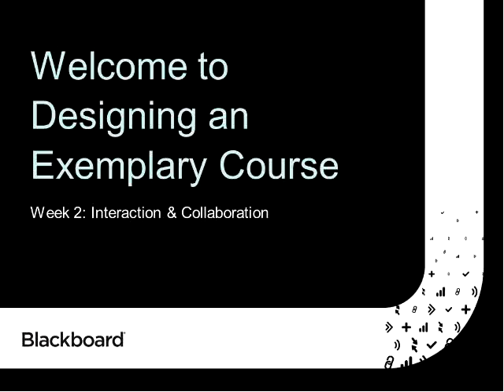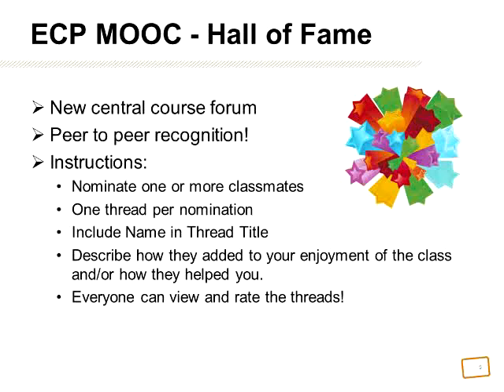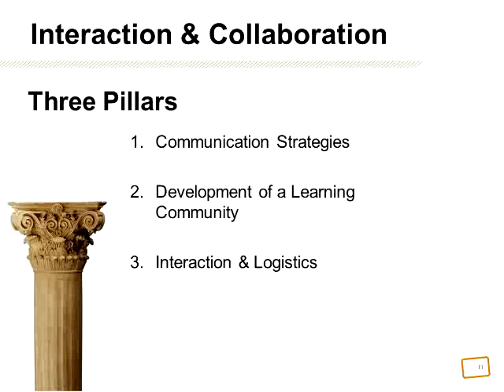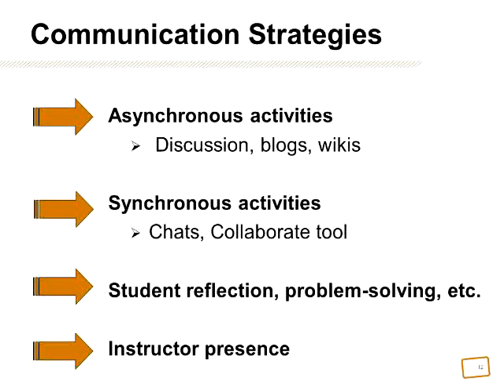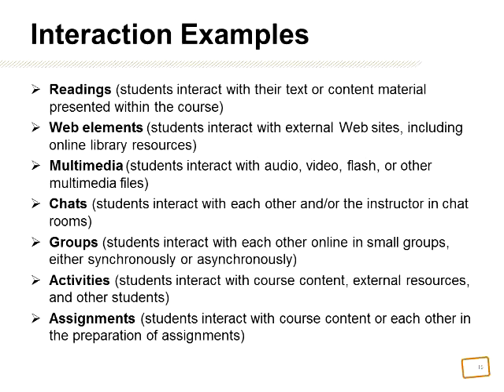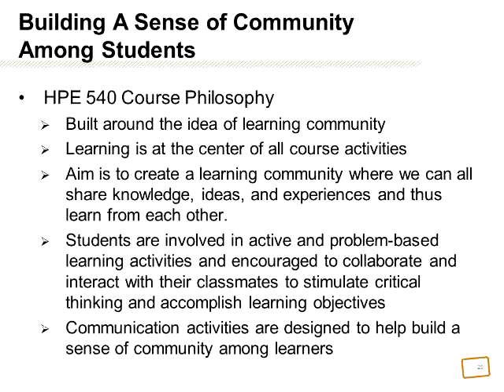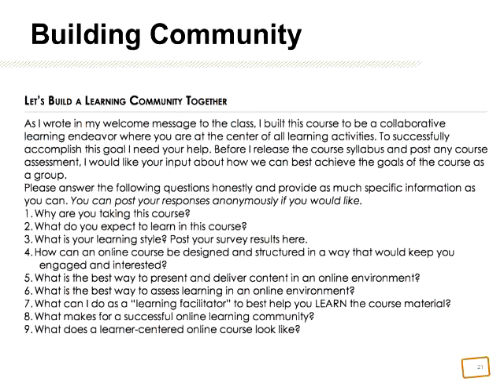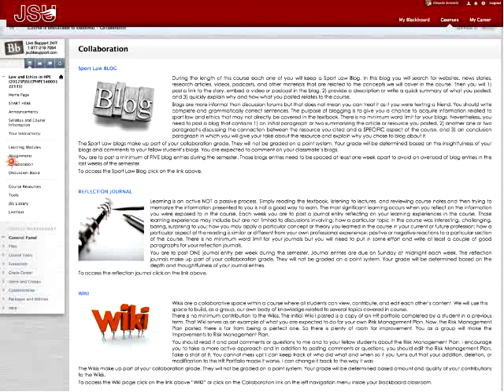Designing an Exemplary Course MOOC: Week 2 Interaction and Collaboration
Using the Blackboard Exemplary Course Program rubric as a guide, this topic will prepare participants to apply exemplary interaction and collaboration strategies in the development of an online course. Participants will review sample exemplary courses from the Blackboard Exemplary Course Program and view sample approaches to addressing specific criteria. Participants will also discuss the application of exemplary interaction and collaboration strategies for creating and fostering a sense of community in online courses. bbecp open.coursesites.com